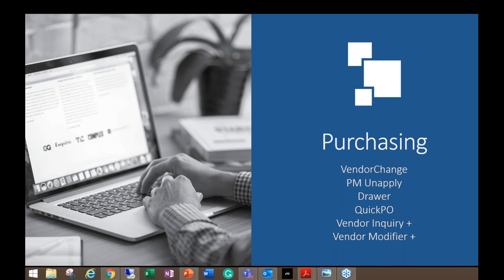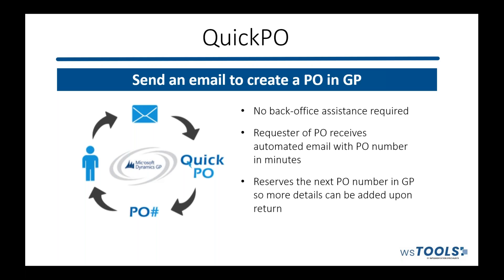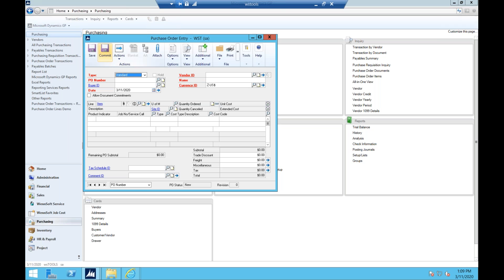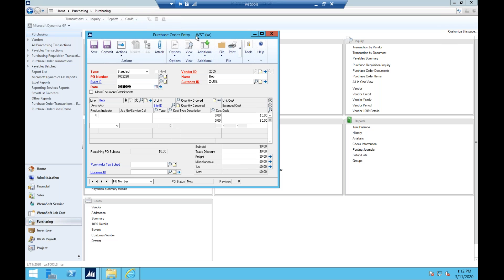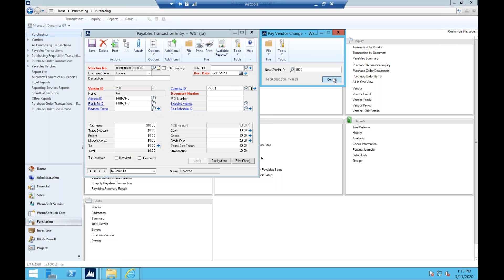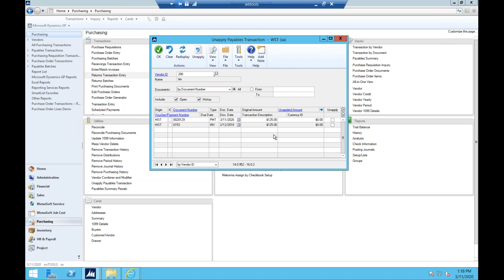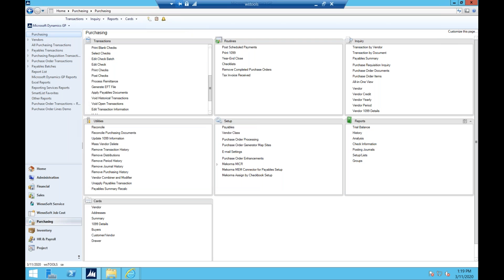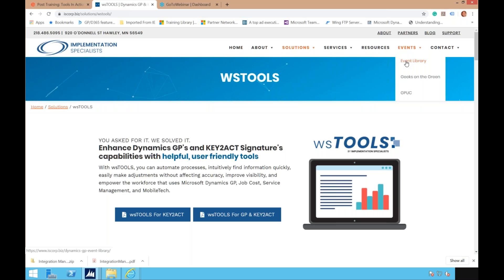wsTOOLS for Purchasing in Dynamics GP I Implementation Specialists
Join wsTOOLS and Implementation Specialists to see why these wsTOOLS in Dynamic GP’s purchasing are people’s favorites. We’ll introduce the capabilities and benefits of PO & PM VendorChange, PM Unapply, Vendor Inquiry +, and several more.

Connect with Implementation Specialists!